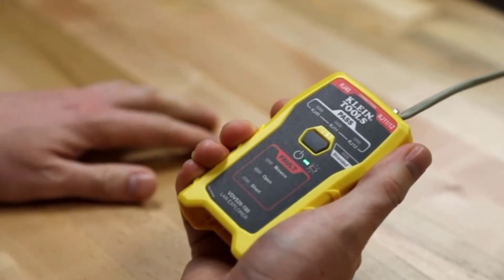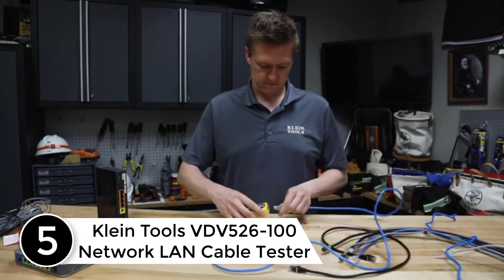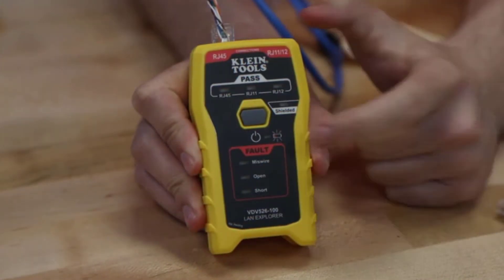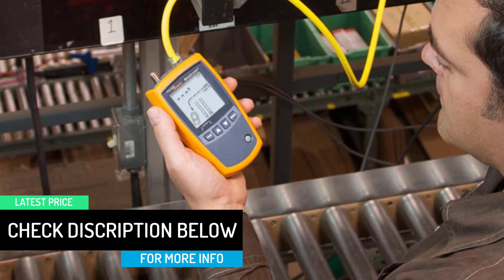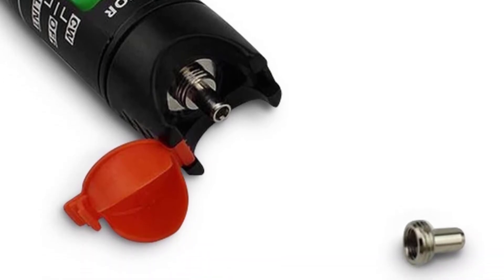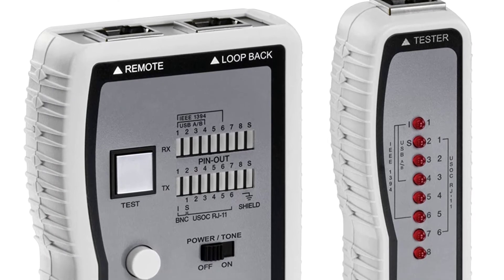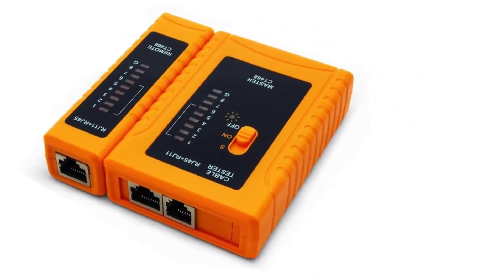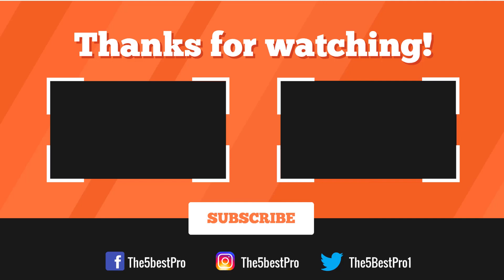Top 5 Best Network Cable Testers in 2021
▶️ 5. Klein Tools VDV526-100 Network LAN Cable Tester.

▶️ 4. Fluke Networks MS2-100 MicroScanner2.

▶️ 3. GOCHANGE Visual Fault Locator, Fiber Optic Cable Tester Meter.

▶️ 2. TRENDnet TC-NT2 Network Cable Tester.

▶️ 1. iMBAPrice – RJ45 Network Cable Tester.

➥ Prime Discounted Monthly Offering
➥ Amazon Fresh
➥ Try Twitch Prime
➥ Amazon Music Unlimited
➥ Try Amazon Home Services
➥ Kindle Unlimited Membership Plans
➥ Create an Amazon Wedding Registry
➥ Try Audible and Get Two Free Audiobooks